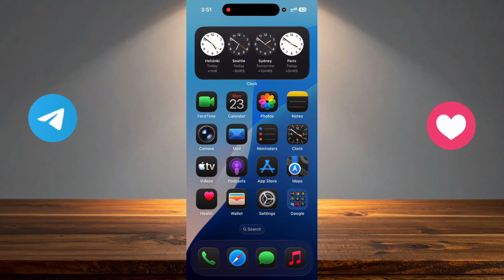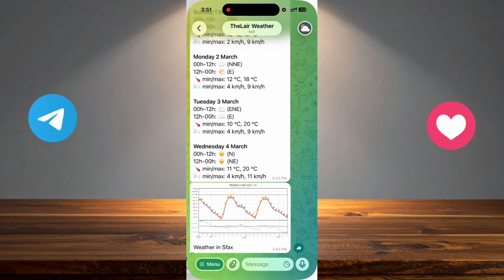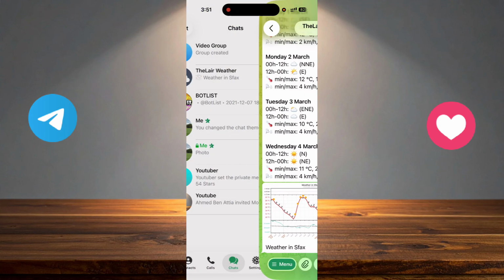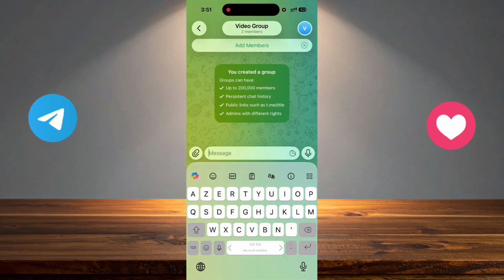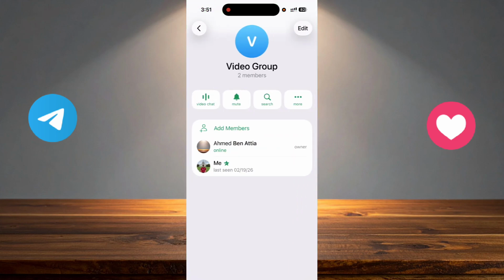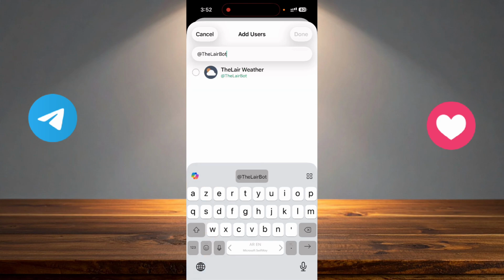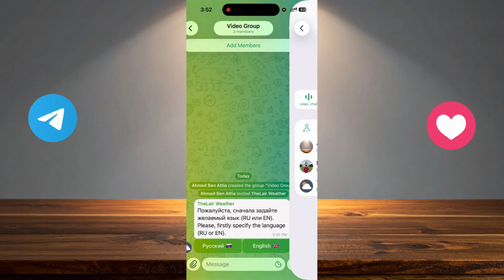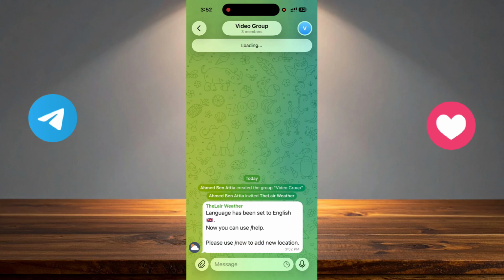How to Add a Bot to a Telegram Group 🤝 [New 2026 Update]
Want to automate your community or add cool new features to your chat? In this video, I will show you exactly how to Add a Bot to a Telegram Group using the New 2026 Update. I’ll guide you through the redesigned Liquid Glass settings to show you how to find your bot, invite it to your group, and set the correct admin permissions so it can start working for you instantly!